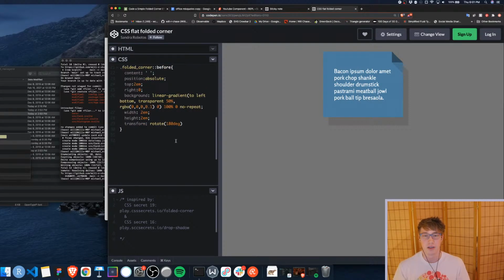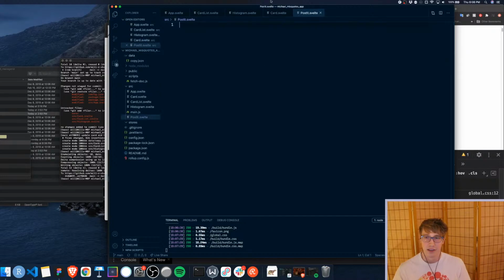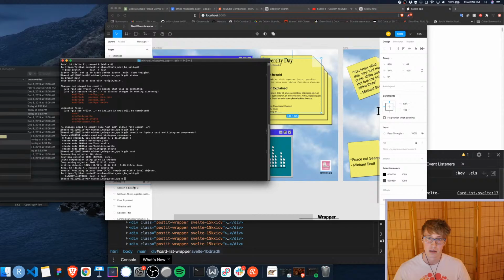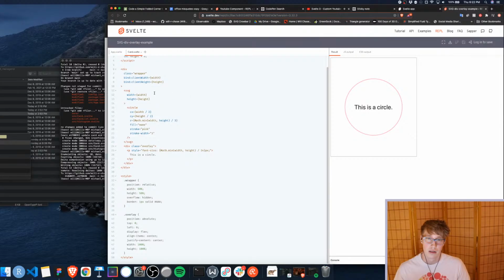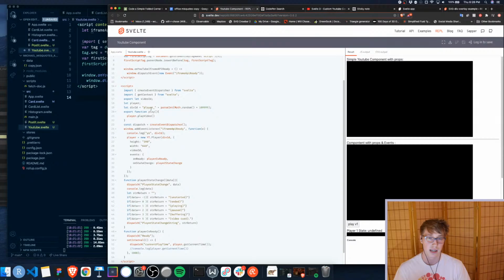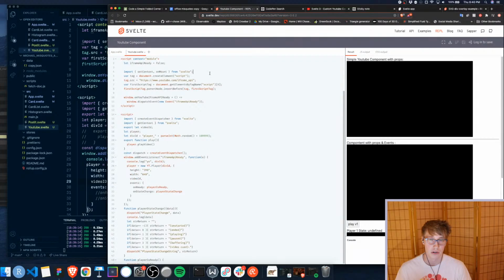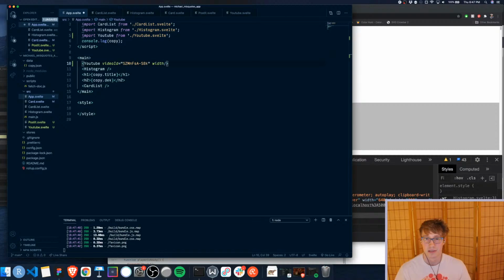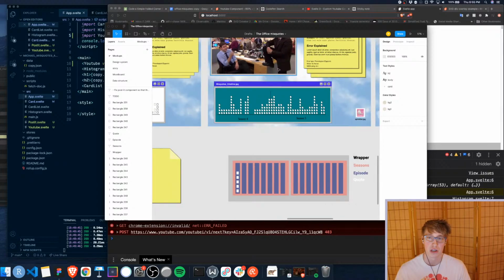The Office Dataviz - coding with Svelte!